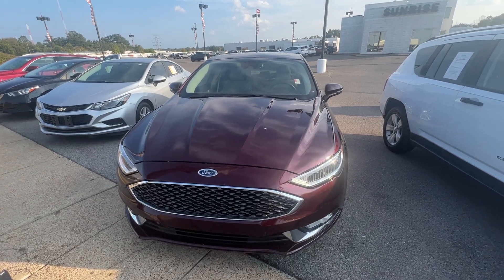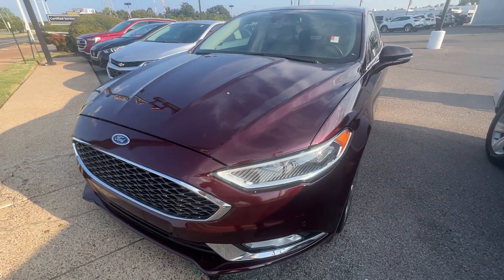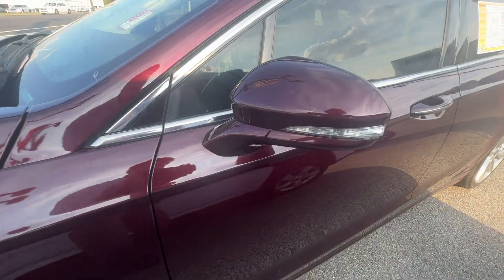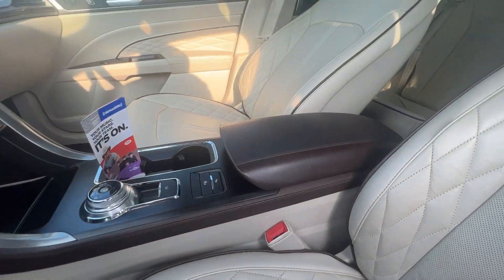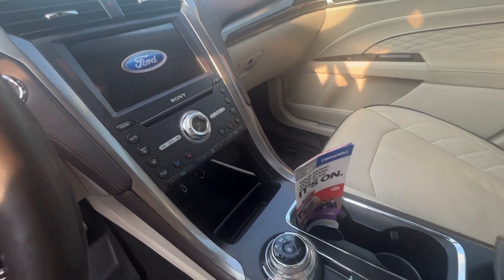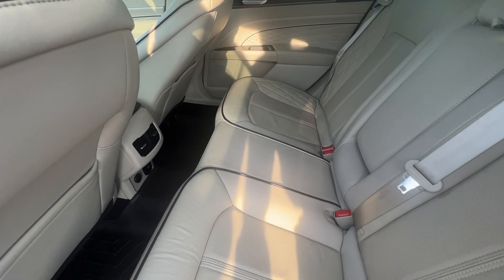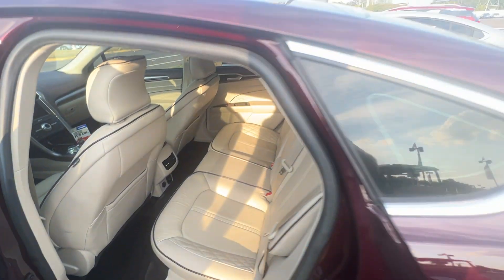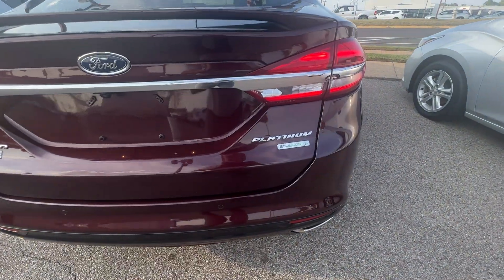2018 Ford Fusion Titanium